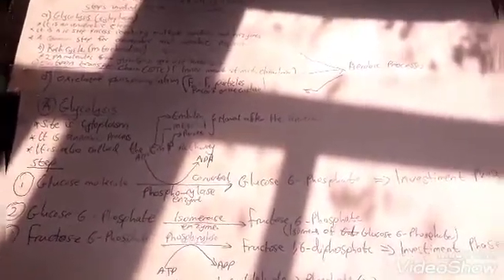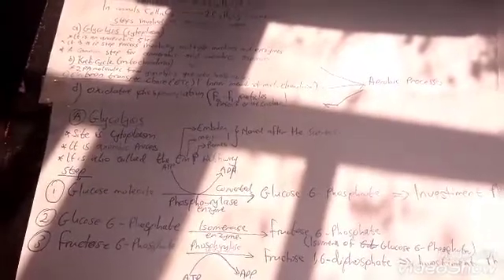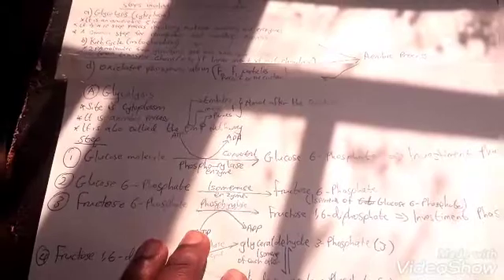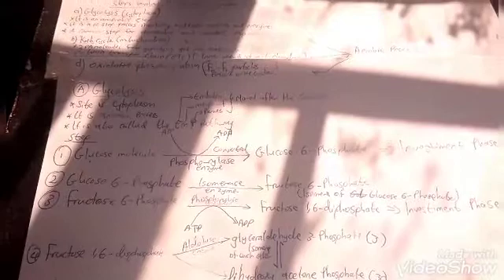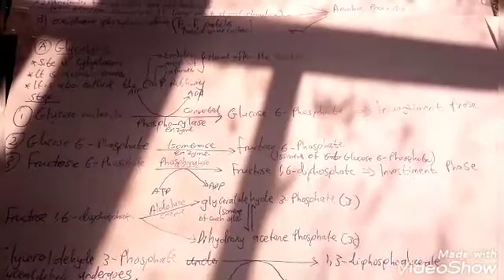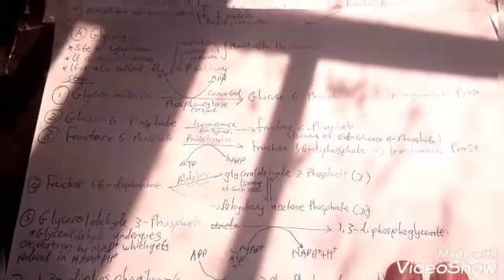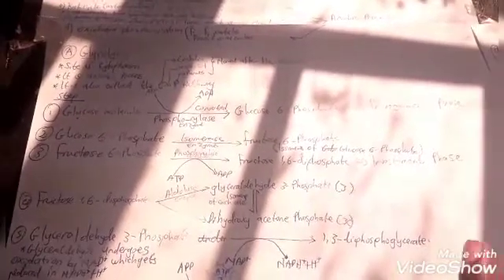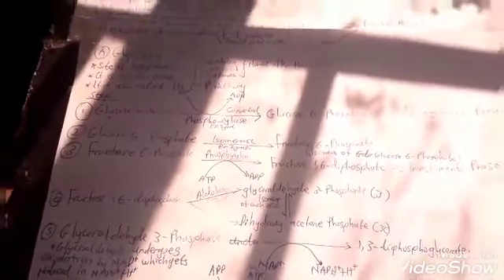Cellular Respiration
Glycolysis part 1